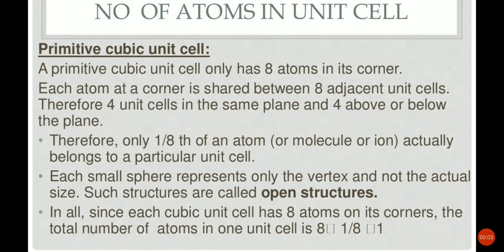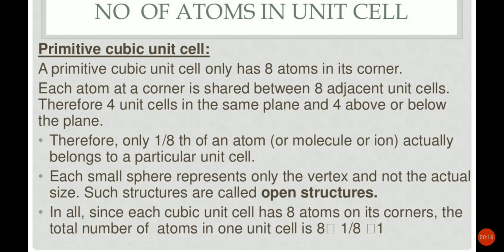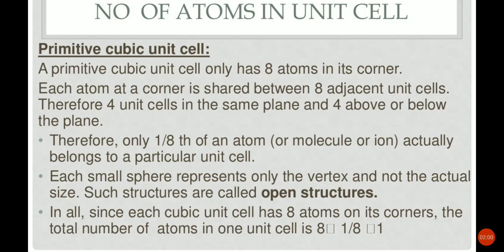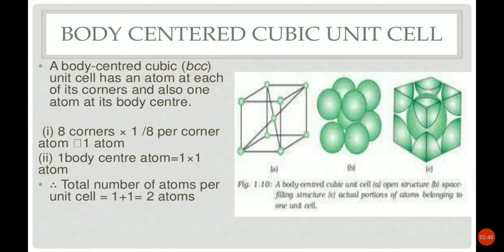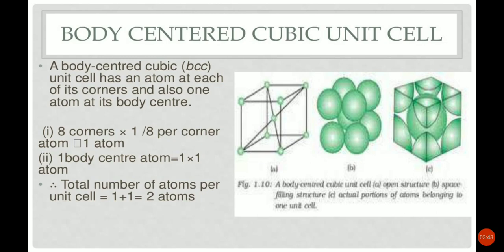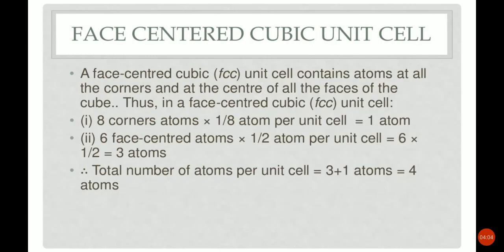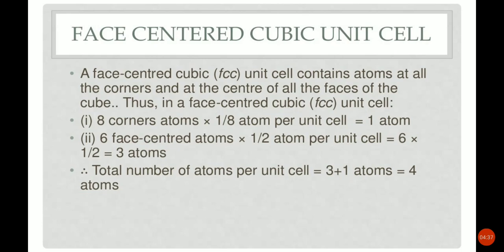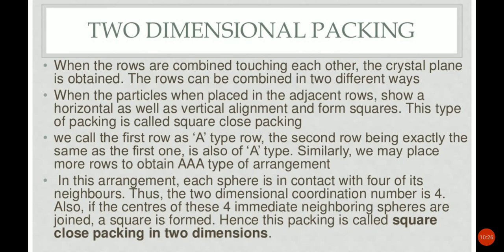Number of Atoms in Unit Cell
Plus Two Chemistry